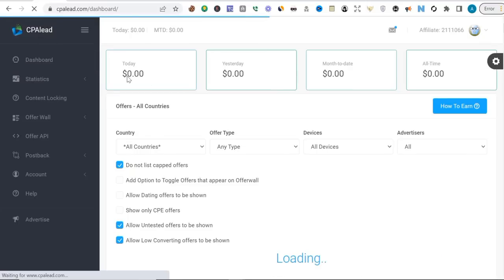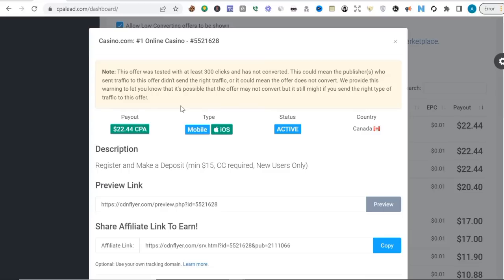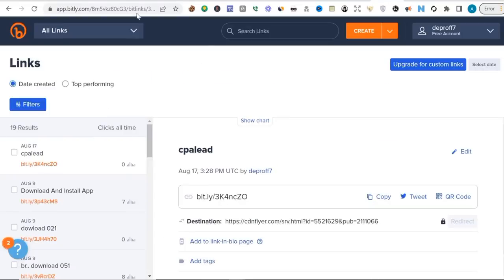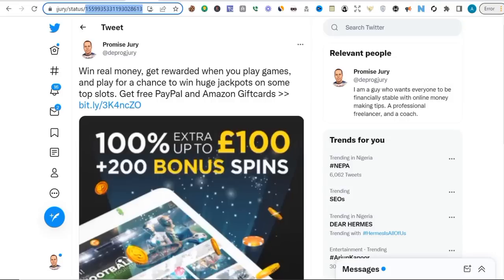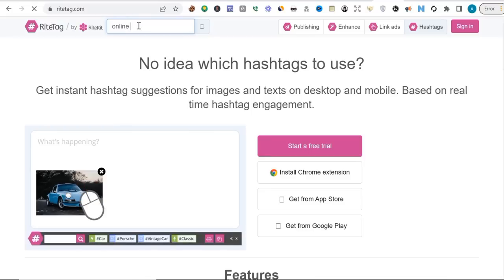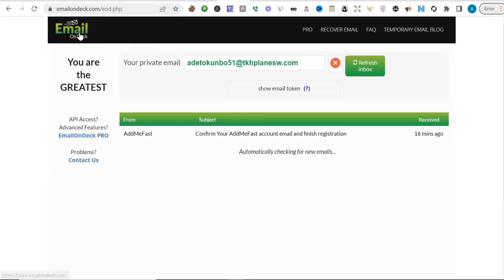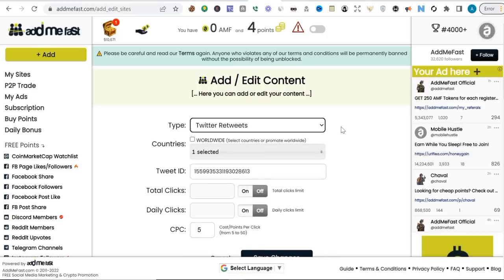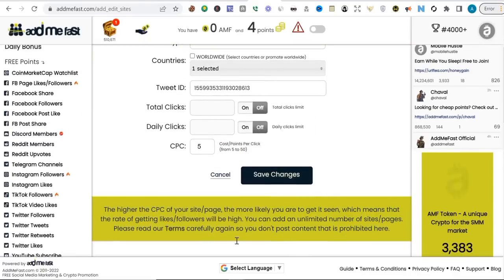CPALEAD Marketing for Beginners | Cpa Affiliate Free Traffic 2022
In this video, I show you how you can utilize cpalead as a total beginner. If you want to start making money with cpalead, this great video is for you! I'll show you exactly how you can get high paying lead link, how to get free traffi, and start making money online with cpa marketing.

Morever, the following questions like: how to make money on cpalead in 2022? how to get to give away on cpalead? how to get paid daily on cpalead? how t get the link in cpalead for offers lockers only? how to know the traffic source in cpalead? why cpalead take too long to convert money? how to promote cpalead offer as beginners? how much money i made on cpalead? how to sign up on cpa cpalead? what is the best way to sign up and earn on cpalead? has been covered in the course of this video, don't skip, watch till the end and subscribe.

Other Videos To Make Money Online!

✅Fiverr - How to Make Money on Fiverr with no skills

👍 Do you like this video? Like it & Share it with friends!